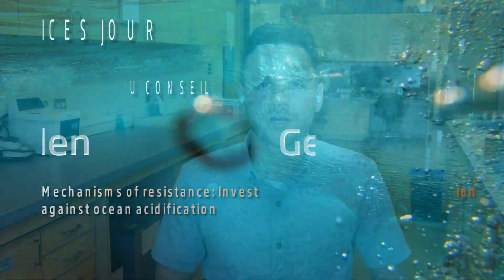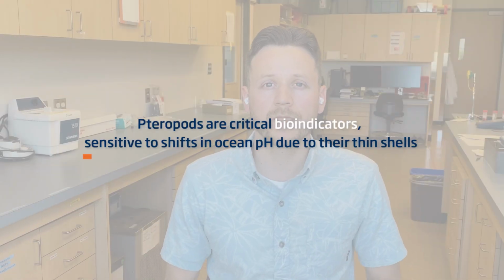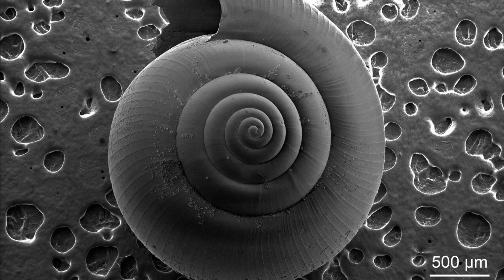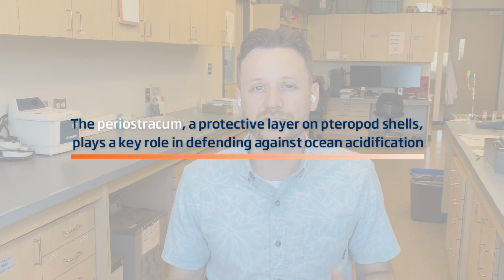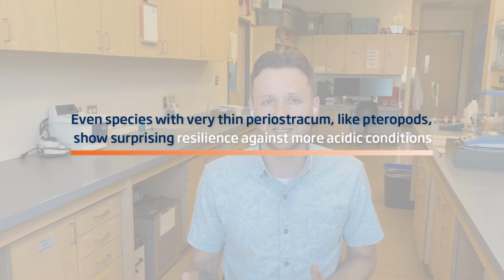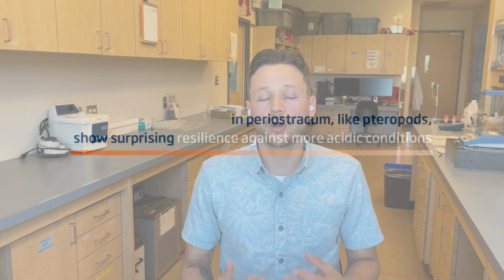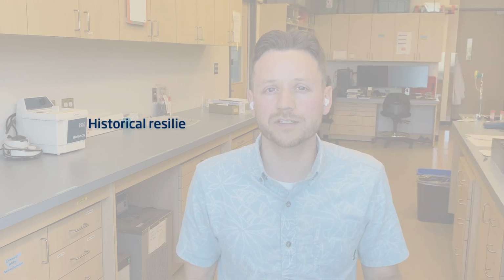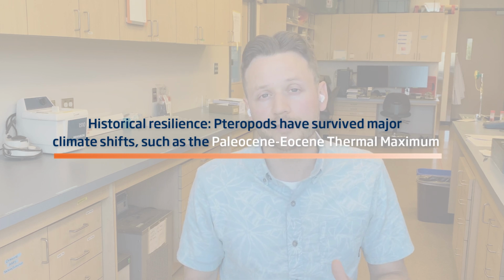Hidden Gems - Mechanisms of resistance: Pteropod shell protection against ocean acidification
Can planktonic pteropods with thin shells, an important bioindicator, protect themselves against ocean acidification?

Watch the latest Hidden Gems from ICES Journal of Marine Science to learn more about adaptive strategies in marine ecosystems.

📃 Evidence for an effective defence against ocean acidification in the key bioindicator pteropod
✍ M. R. Miller, R. L. Oakes, P. A., D. Ianson, J. F. Dower